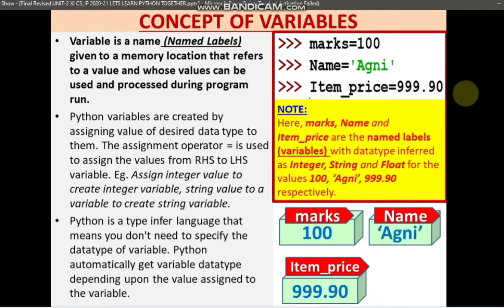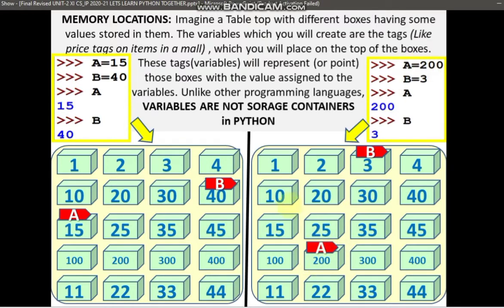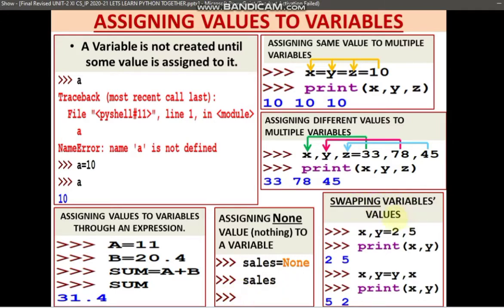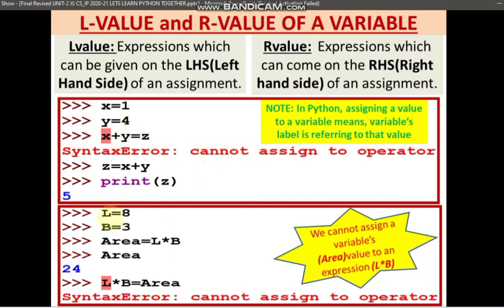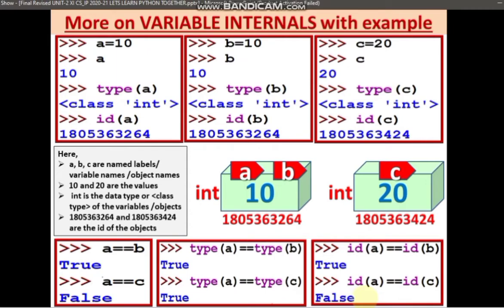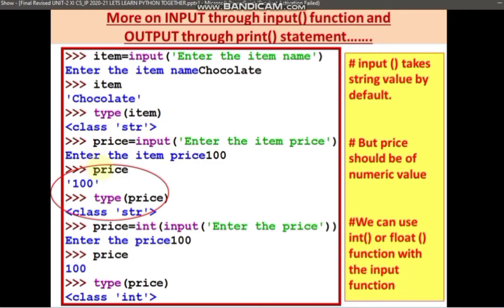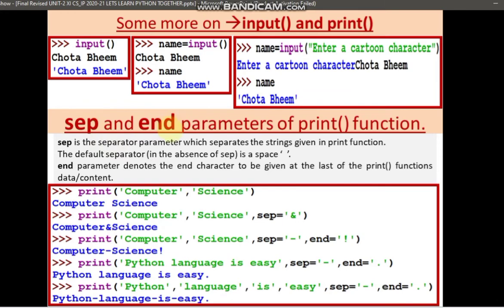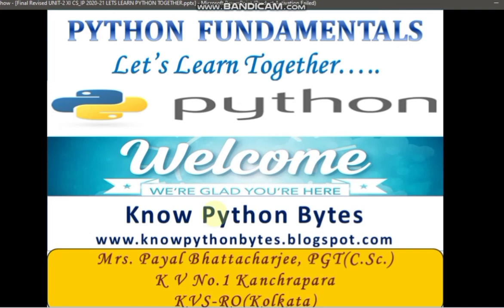PYTHON Fundamentals: Working with variables,Var internals,id(),type(),input(),print(),Dynamic typing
PYTHON:Video3-Working with variables,

Assigning values to single or multiple variables, assigning multiple values to multiple variables in one statement

 Variable internals ,id(),type(),

input(),print() Functions,

sep and end parameters with print Functions

 Dynamic typing and Dynamic Typing Error